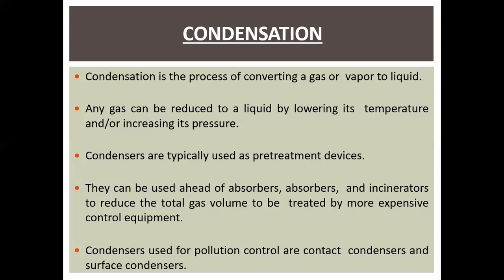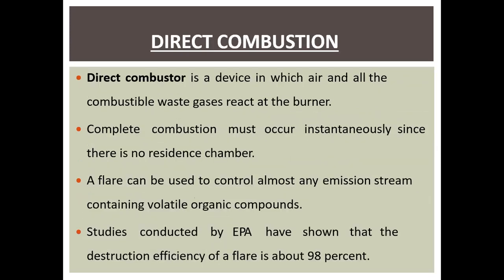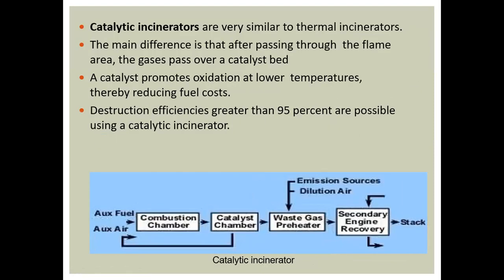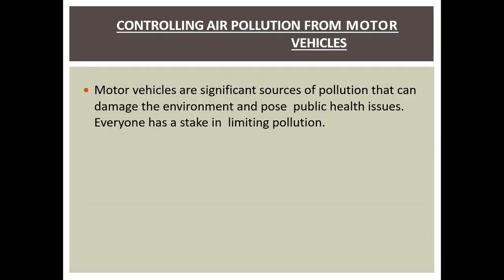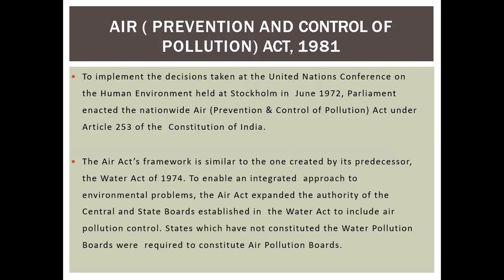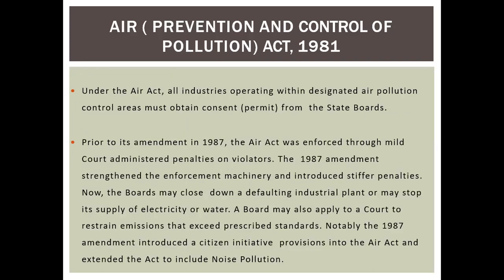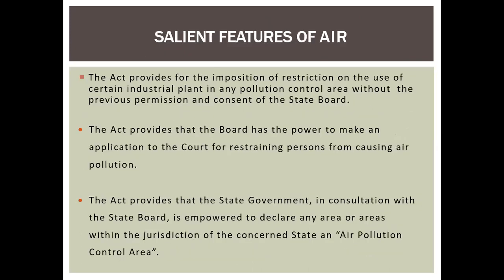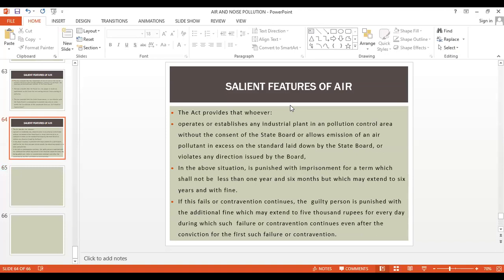3160611 | ENVIRONMENTAL ENGINEERING |N LECTURE: 20